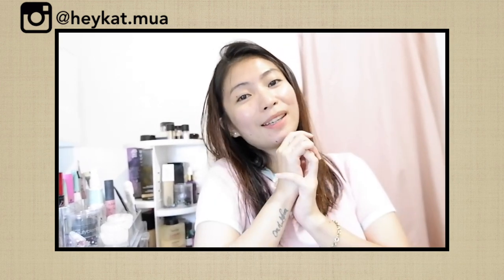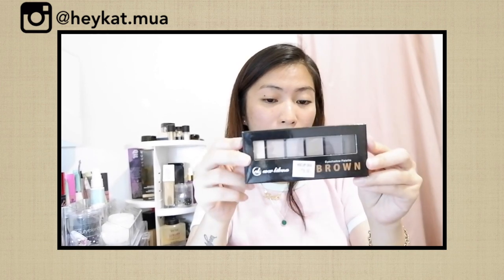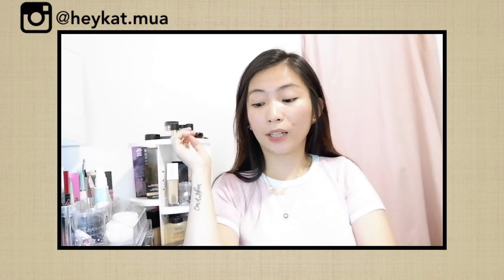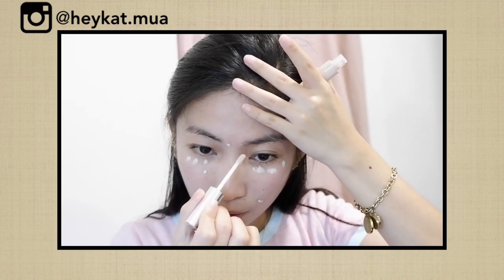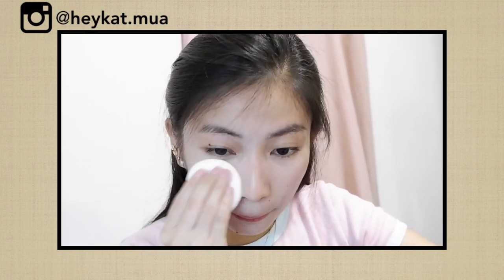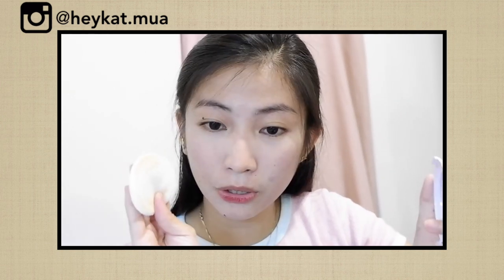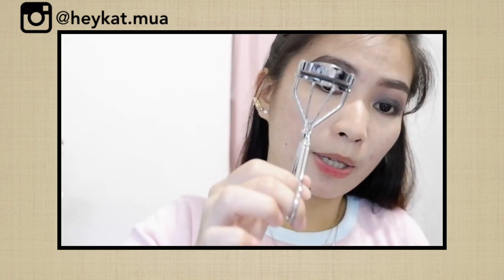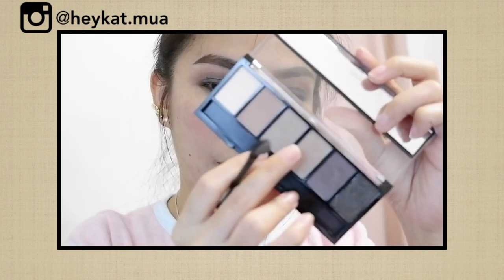FULL MAKEUP USING BRANDS FROM MERCURY DRUG?!😅 | Hey Kat Does Makeup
P:S: watch in HD // Please adjust the volume up/down if needed. 🤗🤗🤗

Hope you all guys enjoyed the video!! ❤️❤️❤️

Please do share with me your thoughts on this video at the comment box below 👇🏻👇🏻👇🏻

Love,

HEY,KAT💋

First Video + How I do my basic makeup || Bretman Rock x Morphe highlighter palette || Fresh makeup!